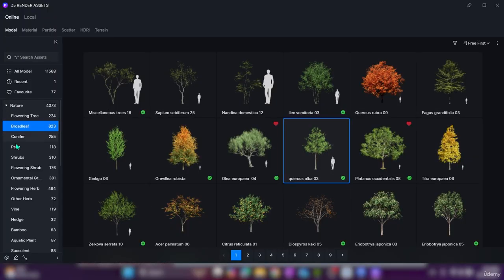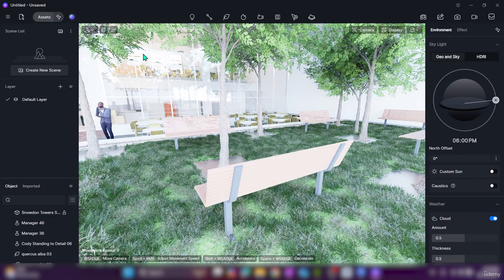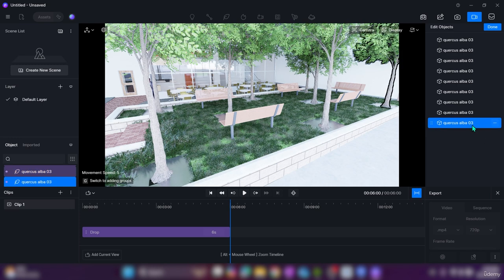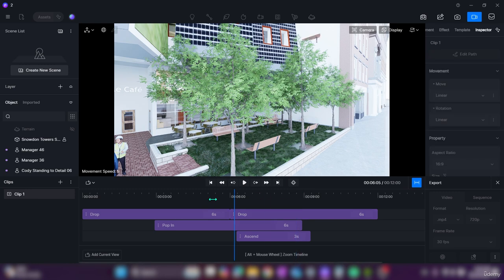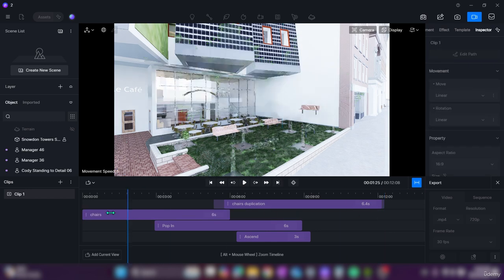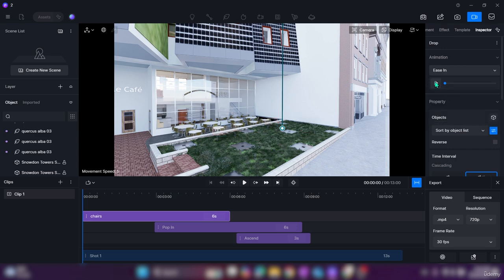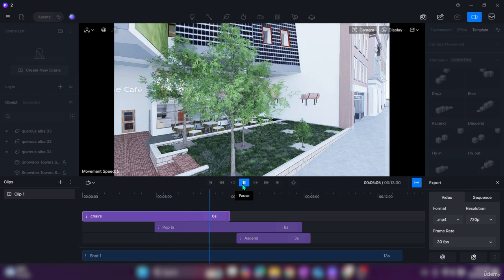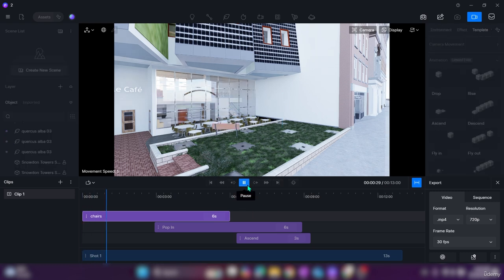3 Phasing tool Part 3